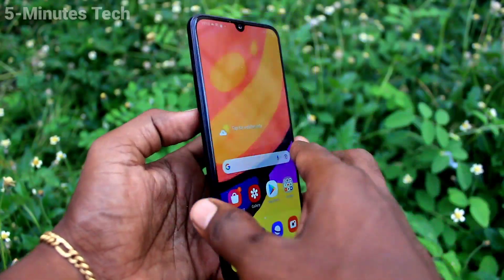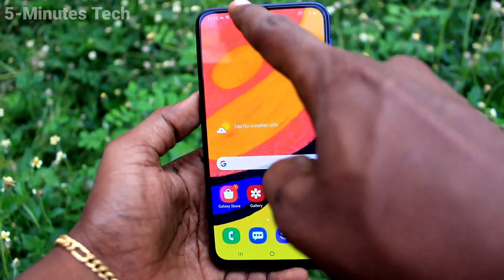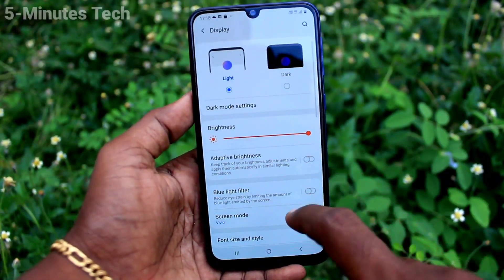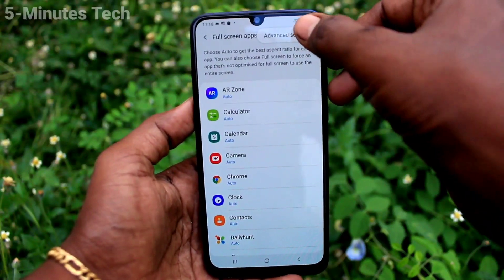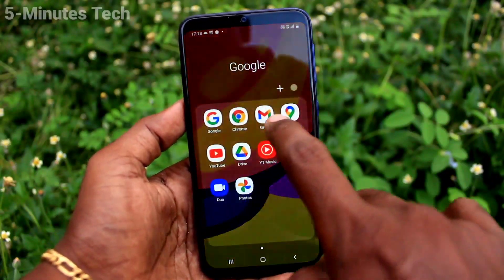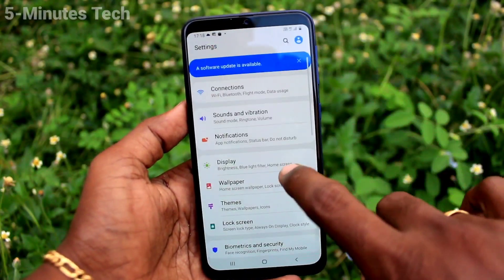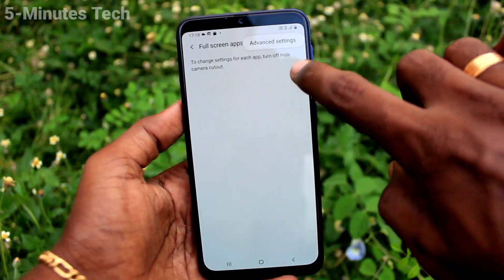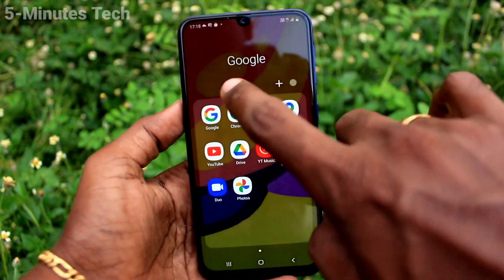How to hide notch display in Samsung Galaxy F41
Samsung Galaxy F41 notch display hide settings: Learn here how to hide notch display in Samsung Galaxy F41 smartphone